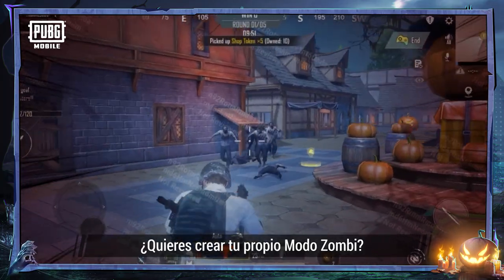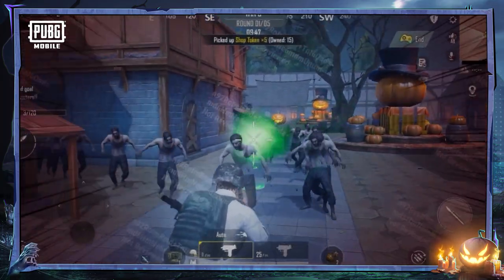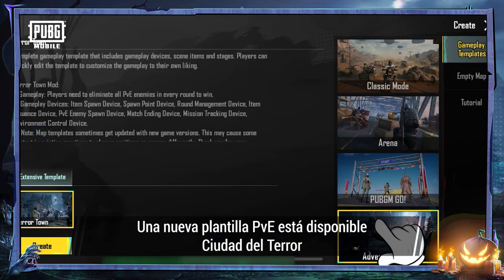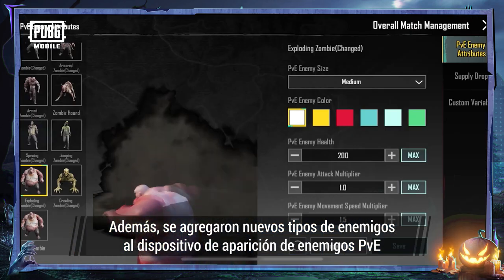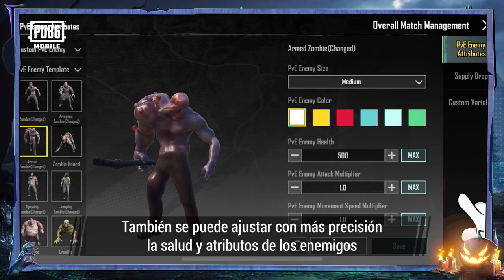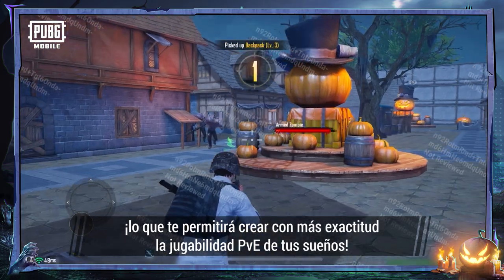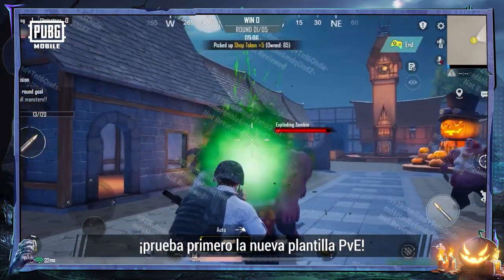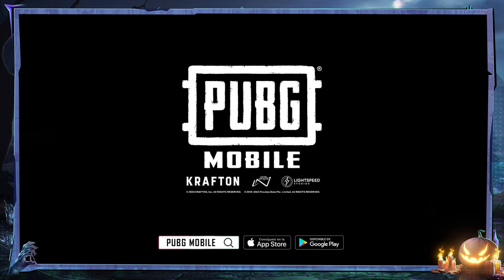PUBG MOBILE | ¡Lucha contra la horda de zombies en Terror Town de WOW!🧟‍♂️🔥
¡Prepara tus armas y lucha contra la horda de zombies en el nuevo Terror Town de WOW!🧟‍♂️🔥

Crea tu propio escenario de pesadilla y desafía a tus amigos. ¿Te atreves? 🏘️🎮